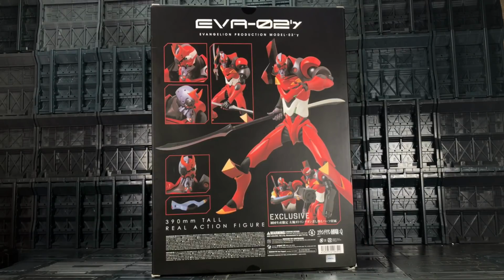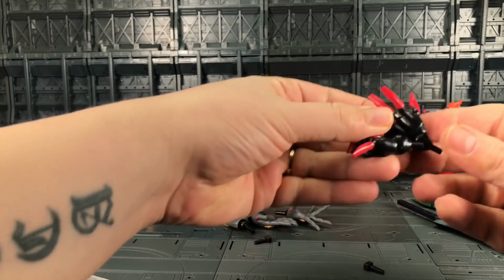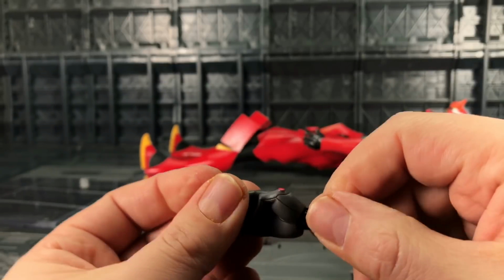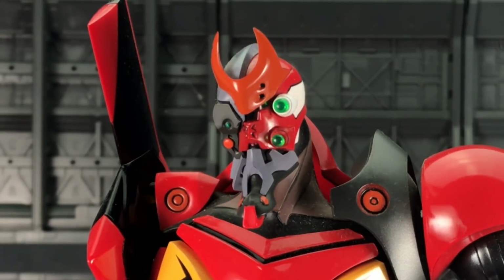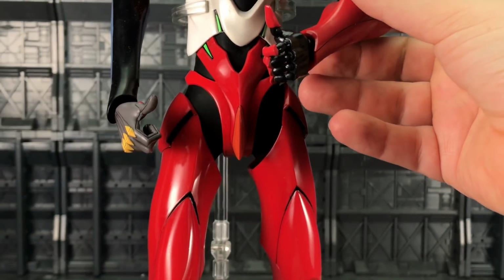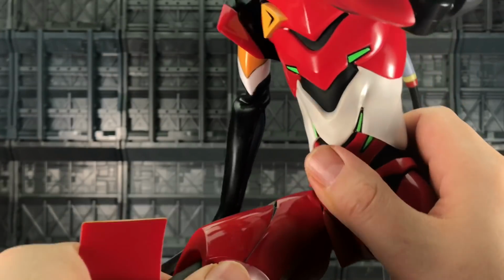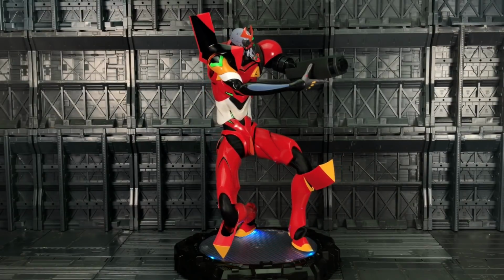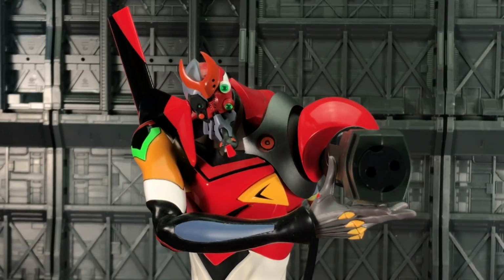Medicom Real Action Hero Neon Genesis Evangelion EVA-02y Review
This was the seller